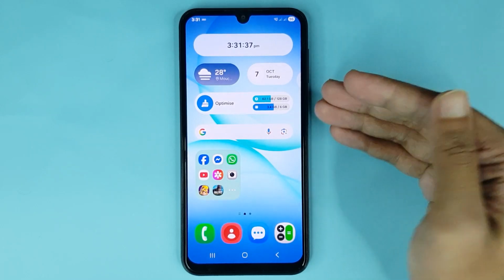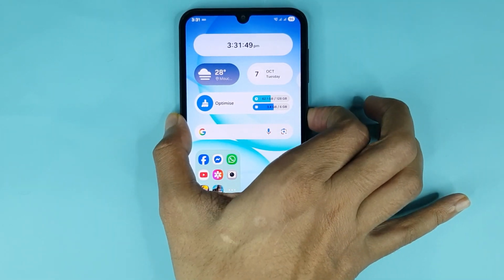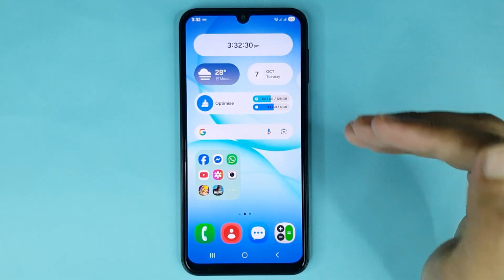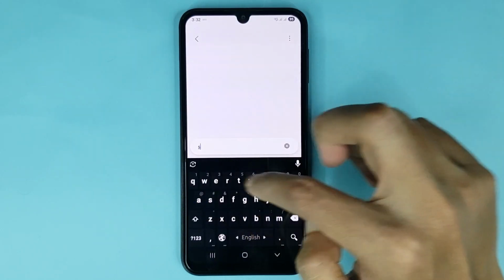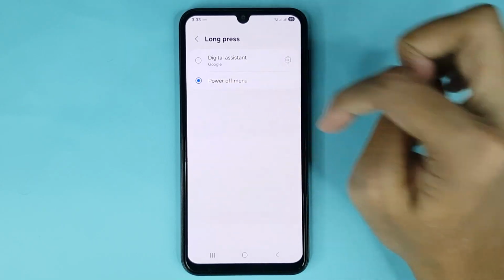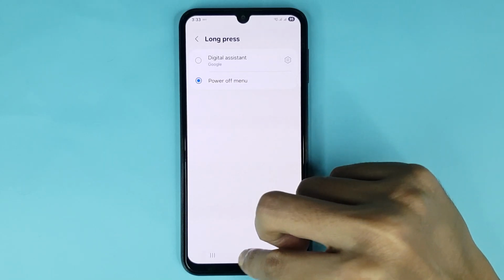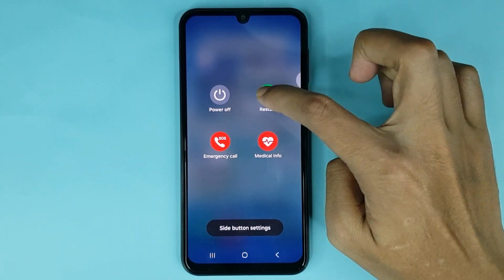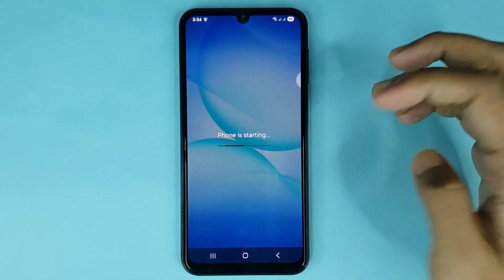How to Turn Off or Restart Samsung A17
A quick guide on how to turn off or restart your Samsung Galaxy A17 phone.